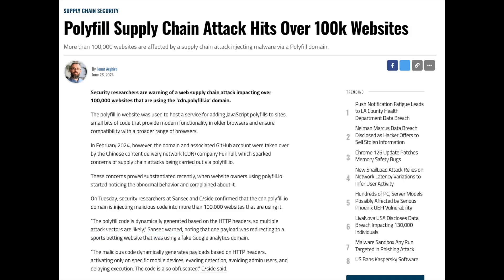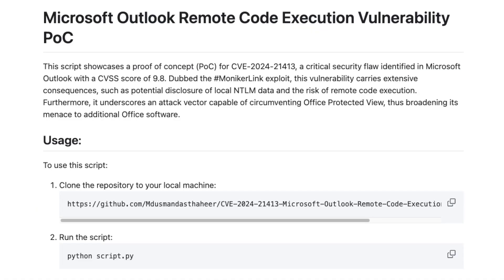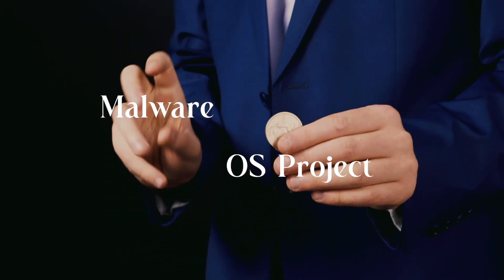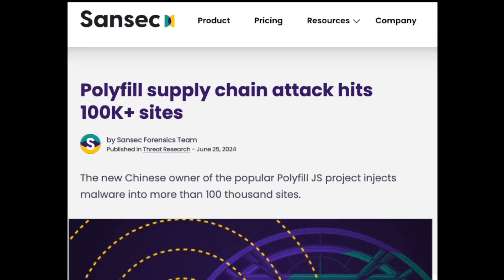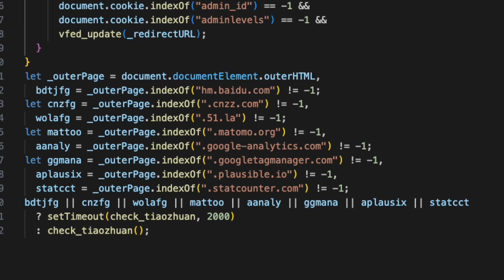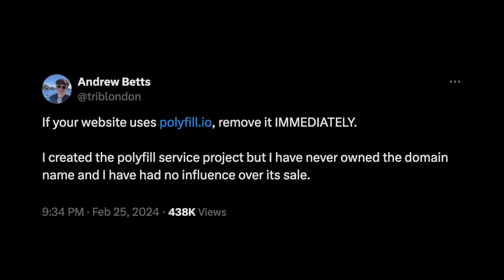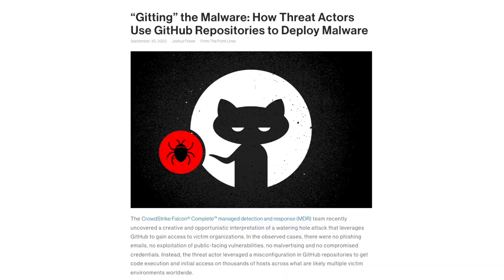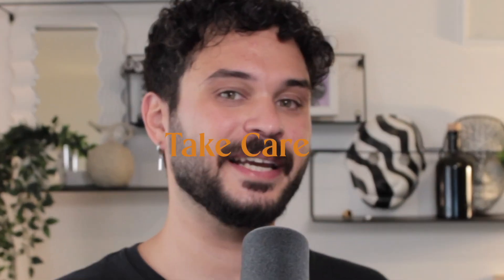Polyfill Attack Hits 100K+ Websites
Open Source Software has been exploited once again! This time, the attackers are targeting the widely used Open Source Javascript Library PolyfillJS. A Chinese Company swallowed the domain of cdn.polyfill.io and introduced the pressing issue facing not only the Open Source Community but over 100.000 companies and websites using this core library. Act now to not risk any leaks or exploits on your websites! We will talk about how the exploit is working and what you can do about it.

Stay informed and secure by understanding these tactics and learning the best practices to defend against potential hacking attempts.

👤 Hi, my name is Ayhan 👨‍💻 I am a Freelance Software Engineer and share the stories of our fascinating tech world.

🎶 Music from UppBeat (support those creators!)

P.S. If you made it all the way here, you are in the splendid people gang 🖖🏻 let me know by typing "Splendid" in the comments